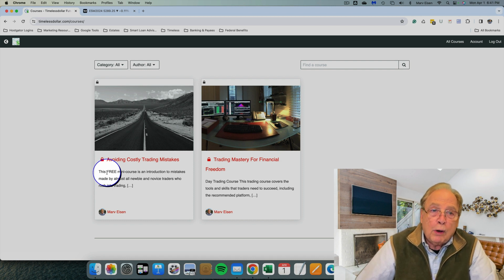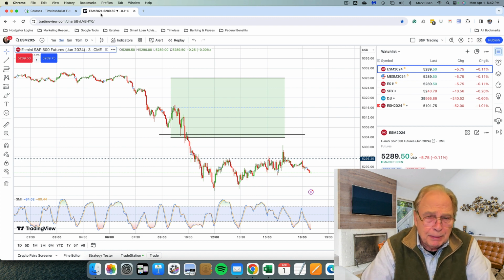How To Avoid Costly Trading Mistakes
Every trader can improve their success by learning how to avoid costly trading mistakes. There are many such mistakes, and they are so common that it is easy to call them out.
One such mistake is overtrading. Scalp traders frequently commit this error, some scalpers making as many as 20 trades per day. Seat of the pants trading is another.
Rather than listing them in this video, suffice it to say that I offer a FREE course in how to spot and avoid them. How easy is that? Simply go to Timelessdollar.com and enroll in the free course. No gimmicks - just pure trading know-how.
Sure, there's more to trading (a lot more) than meets the eye, but learning how to recognize mistakes is a sure-fire way to improve your trading results and is knowledge you can build upon as you gain knowledge and experience.
Any trader who has not had the success he/she deserves will recognize their own mistakes after enrolling in the course.
Trading is not complicated - but neither is it easy. This course will make it a lot less confusing.